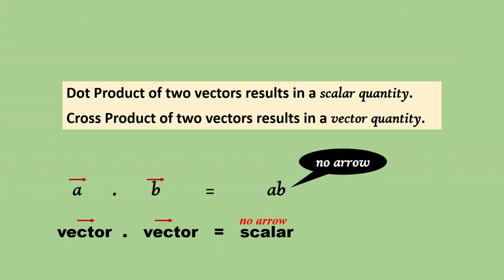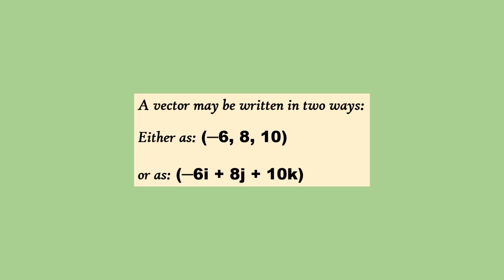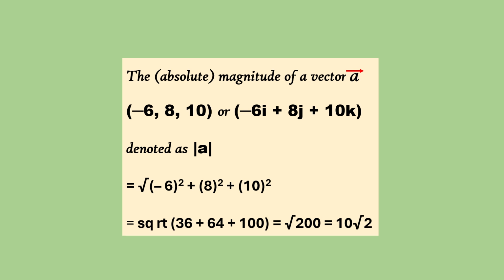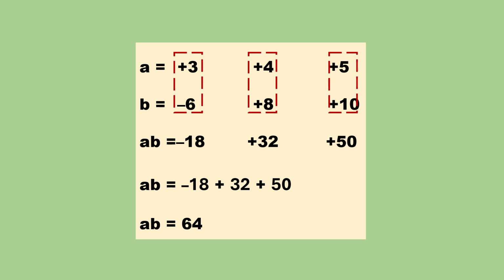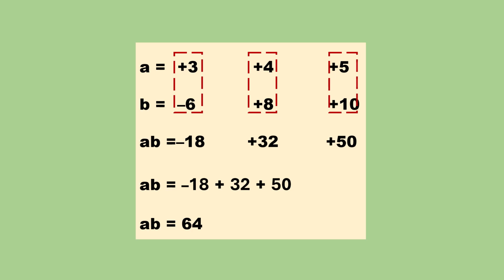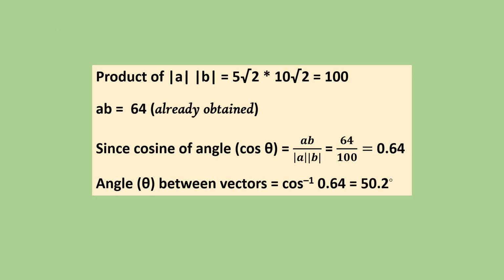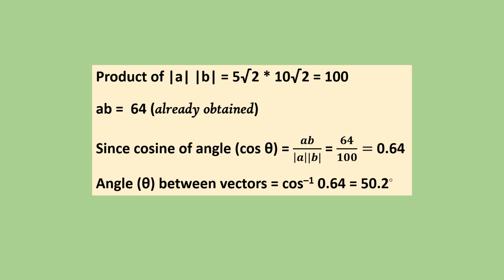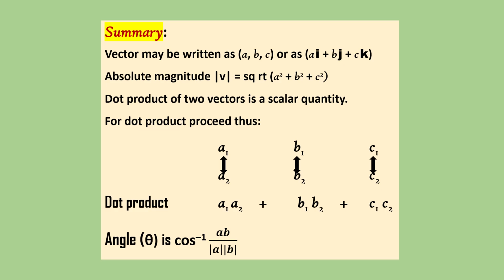Vector Multiplication Dot Product